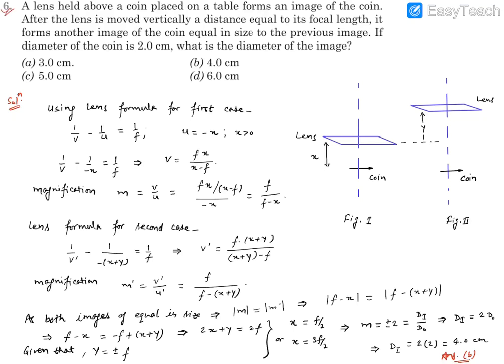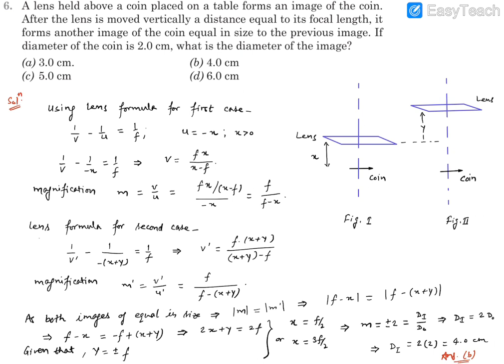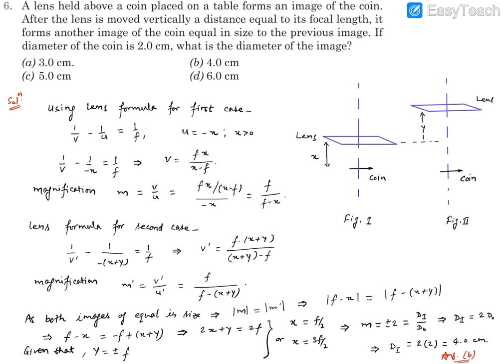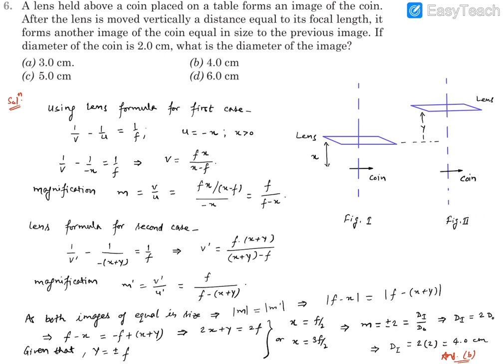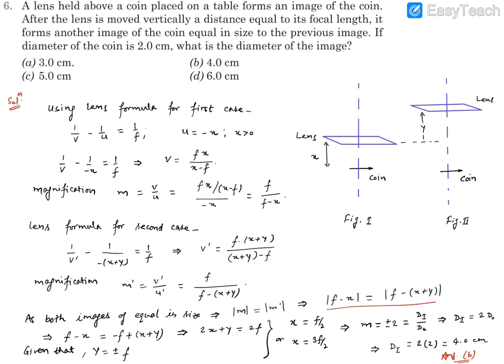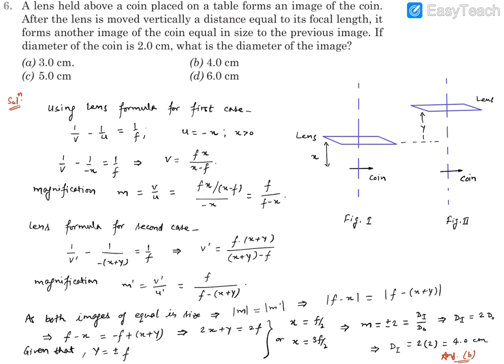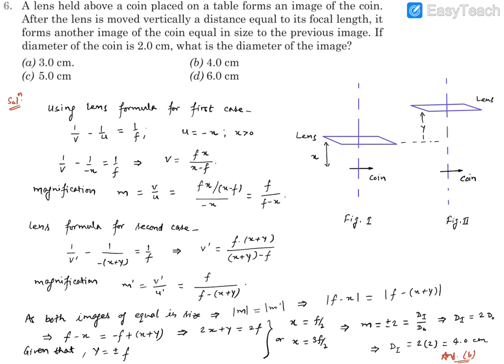Pathfinder Ray and Wave Optics MCQ 6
A lens held above a coin placed on a table forms an image of the coin. After the lens is moved vertically a distance equal to its focal length, it forms another image of the coin equal in size to the previous image. If diameter of the coin is 2.0 cm, what is the diameter of the image ?